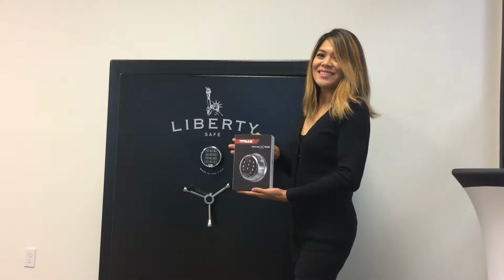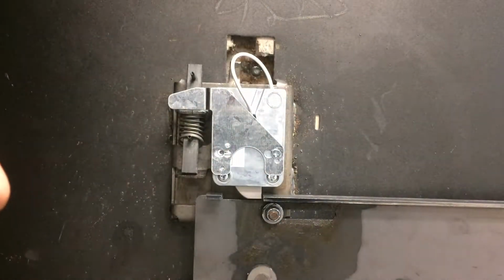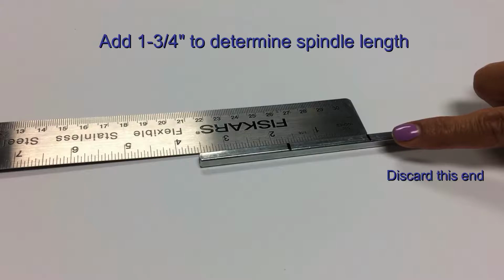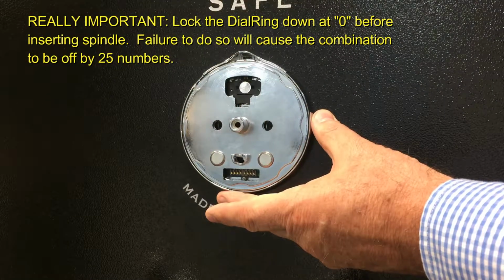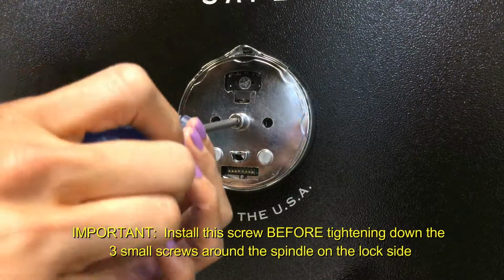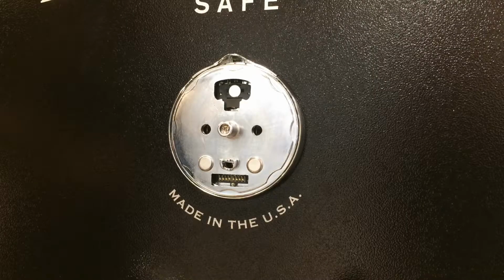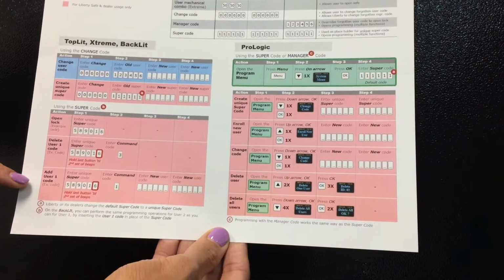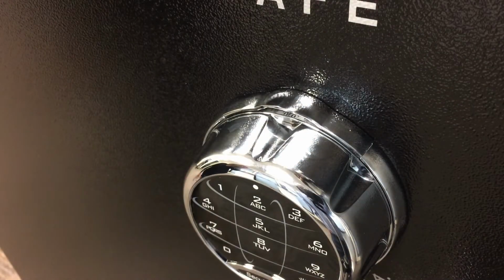1 Liberty Xtreme Installation